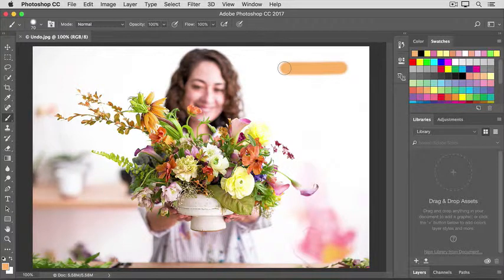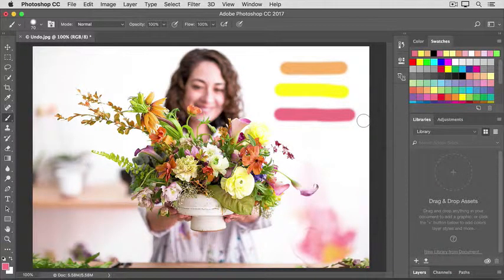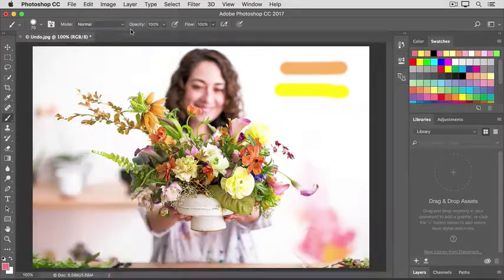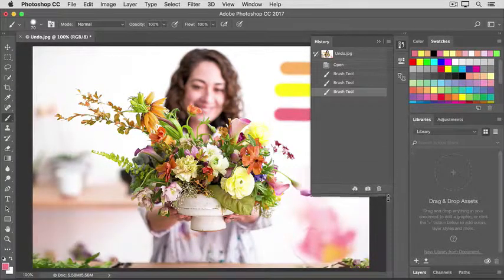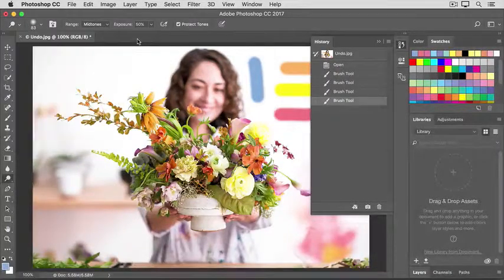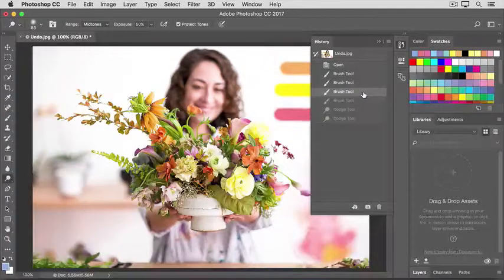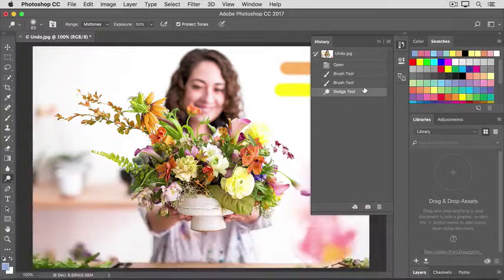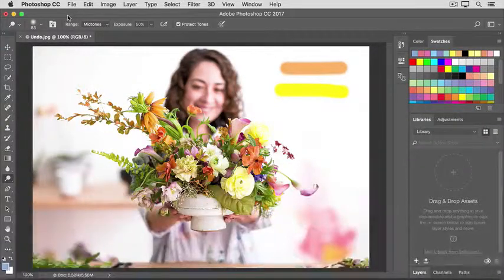Photoshop basics for beginners 4 Adobe Photoshop CC tutorials